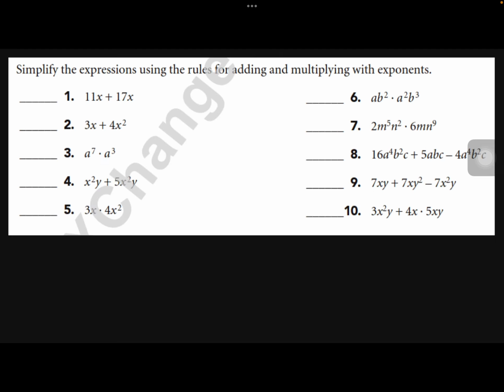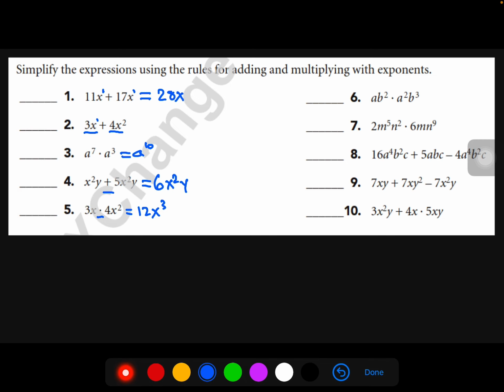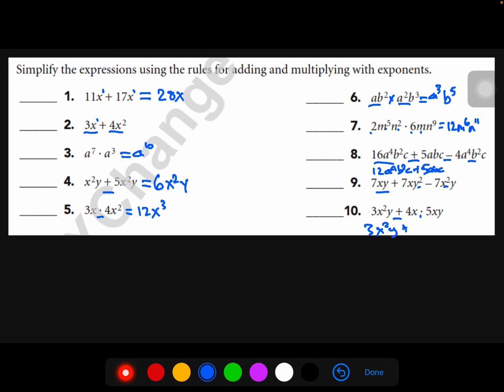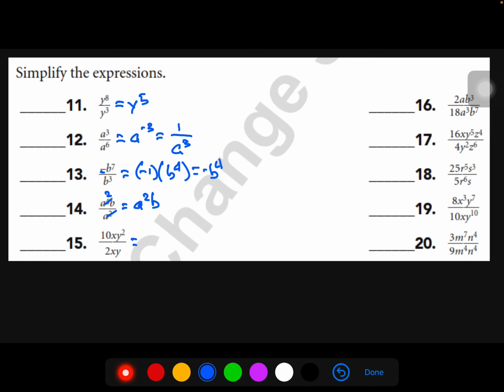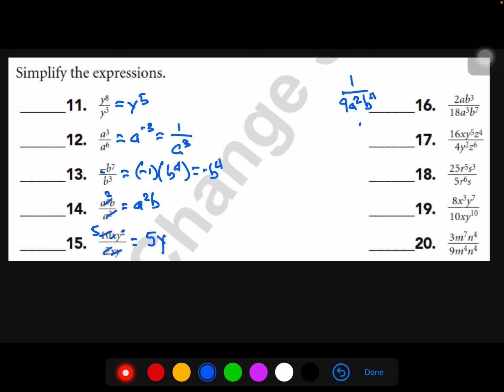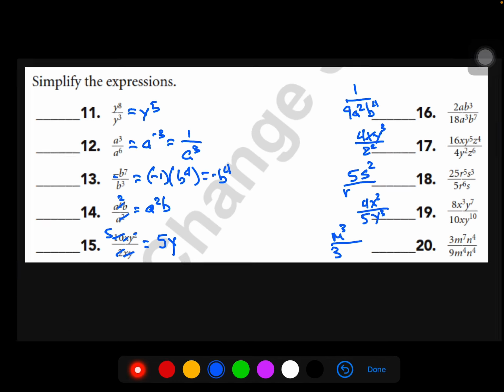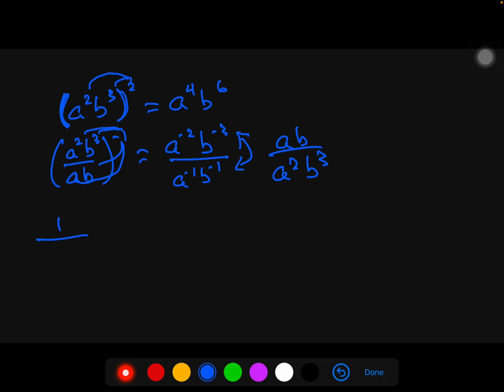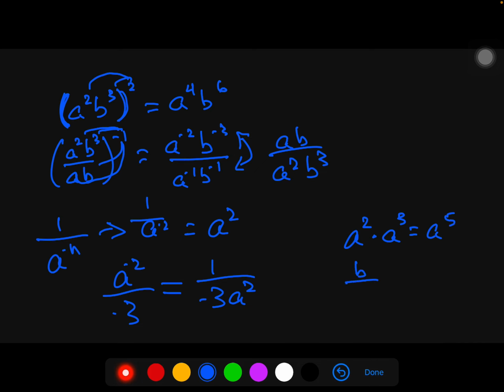Laws of Exponents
This video reviews laws of integer exponents: product, quotient, power, power/product, power/quotient, negative integers. This is review from algebra and pre-algebra.